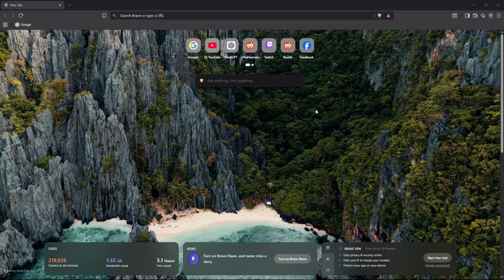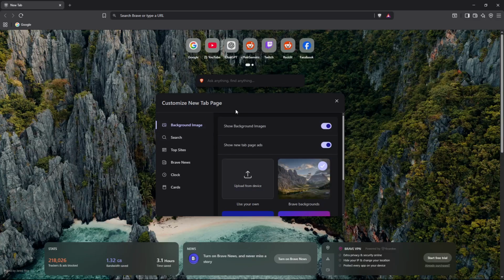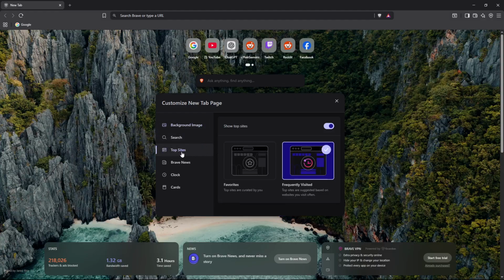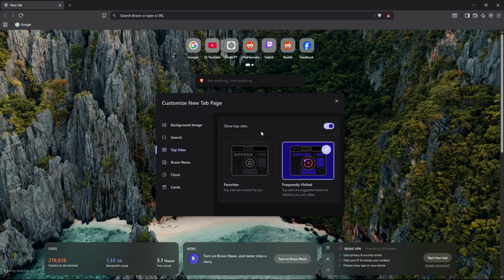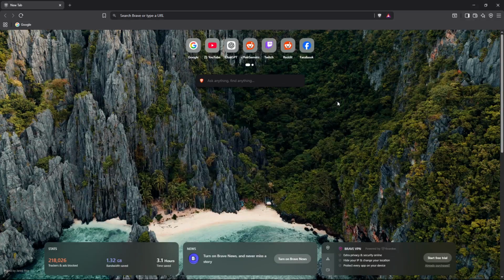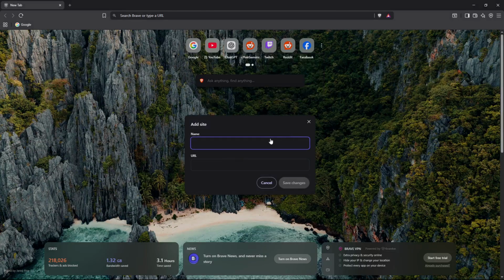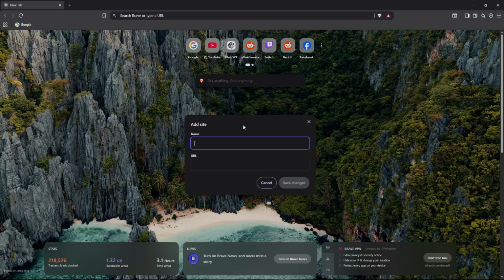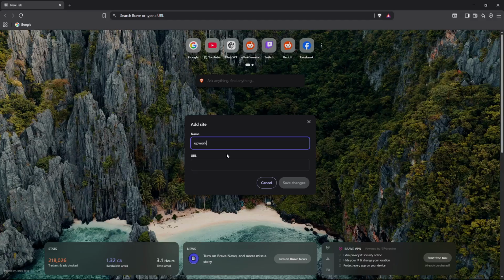How to Add or Create a Shortcut Icon on Brave Browser (Tutorial 2026)